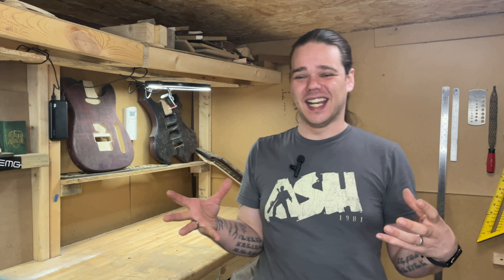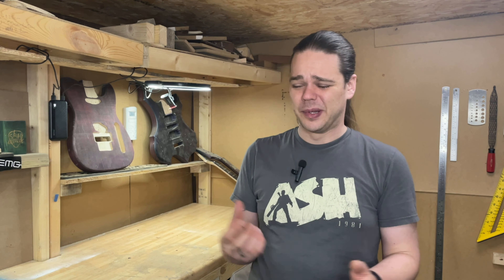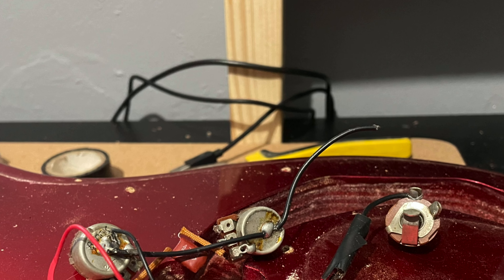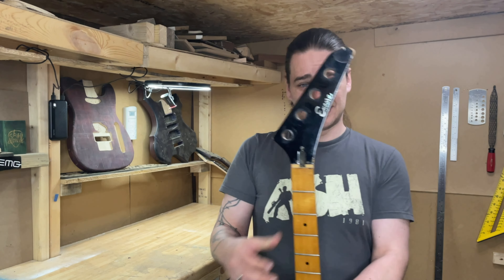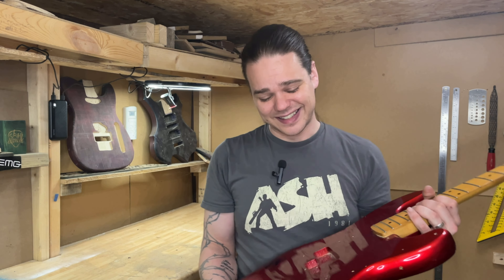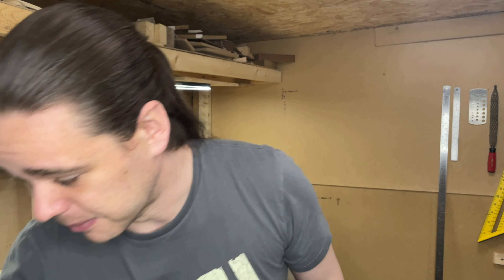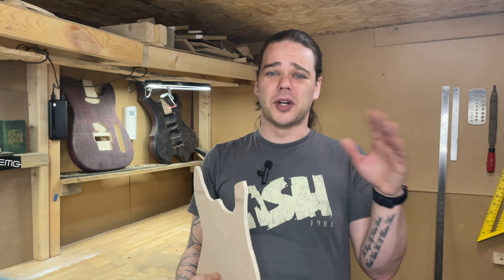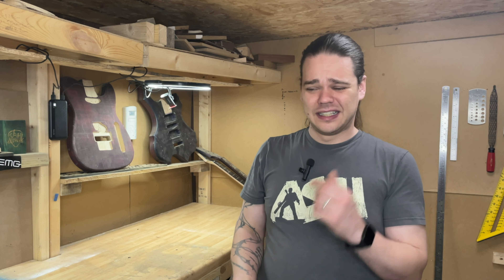Encore 4 String P Bass Upgrades - Episode 1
Man does it feel good to be back at this, the next few projects will be under the same umbrella in the world of stringed instruments, I’m gonna be working on some basses, starting it off with an Encore 4 string P Bass.
This bass was in real bad shape when my friend Tim who I occasionally do some work for gave it me. It desperately needed cleaning but in doing so I realised a number of problems that would ultimately impact its resale value for what he bought it for… so I asked him how much he wanted for it 🤘